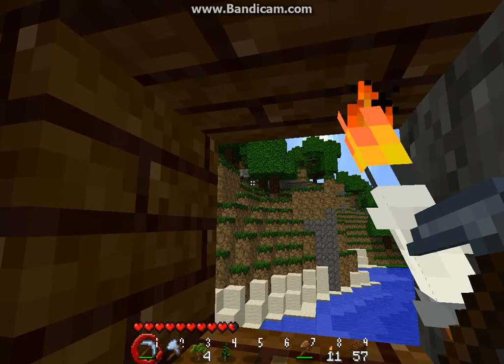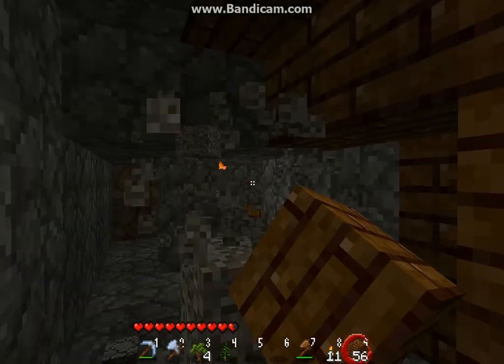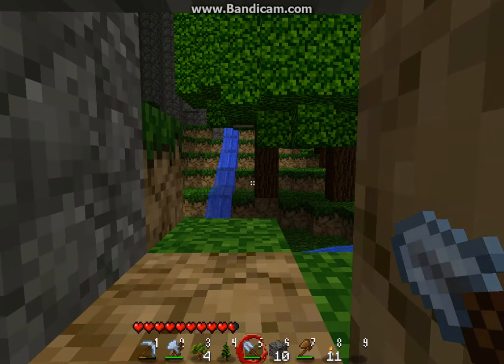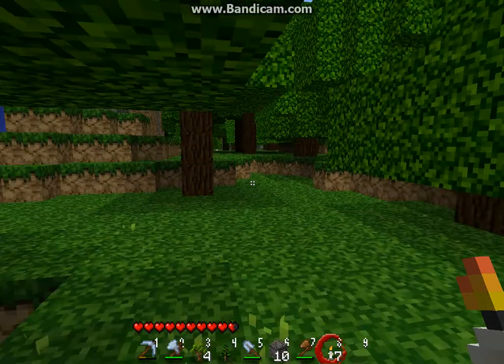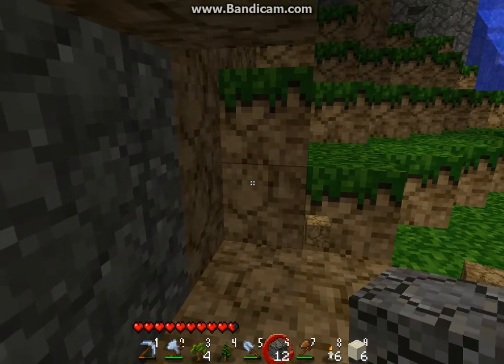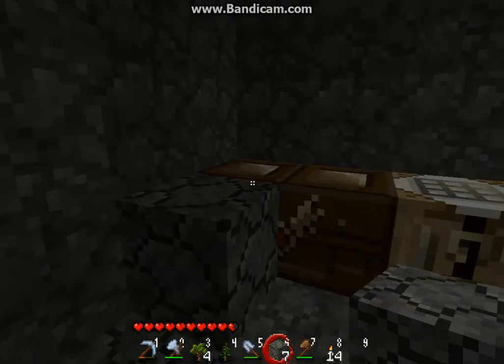Polo's Let's play: ep 2 1/5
Polo's Let's Play series

Everything in Minecraft is owned by Markus Persson (A.K.A. Notch)